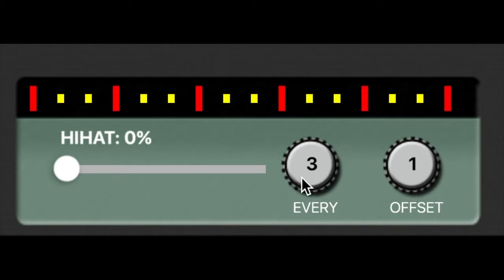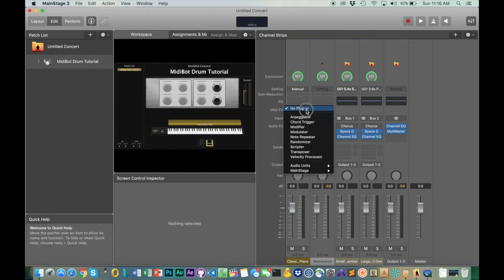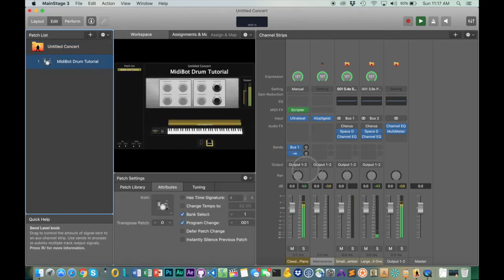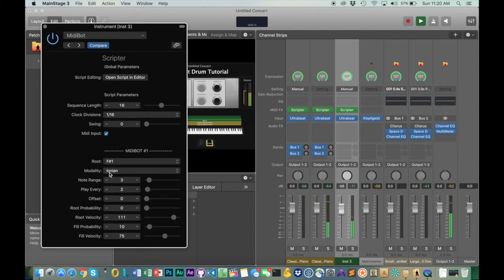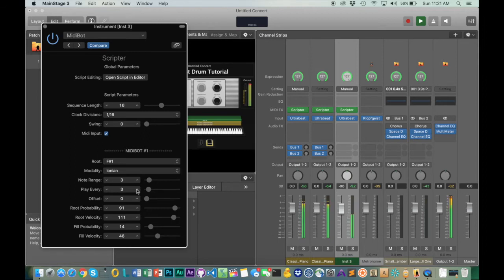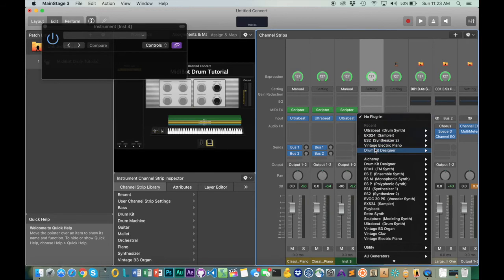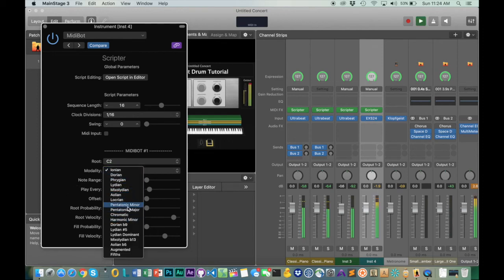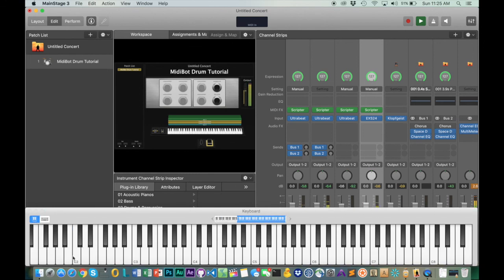MidiBot Tutorial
I made a video tutorial about MidiBot - how it works and some suggestions on how to use it.